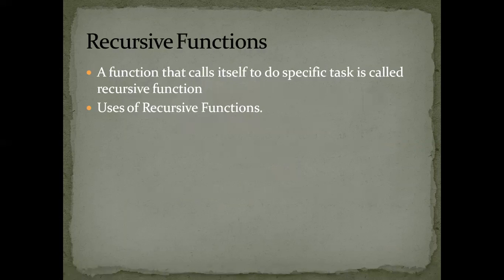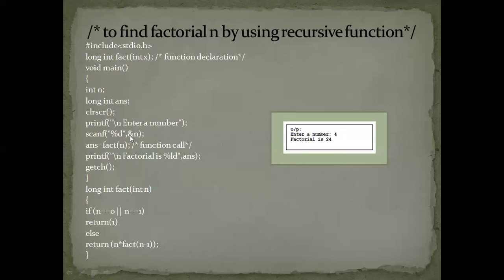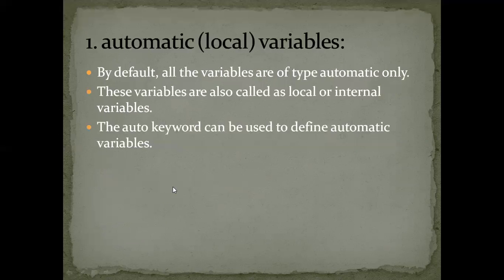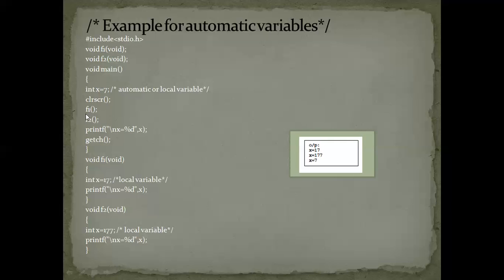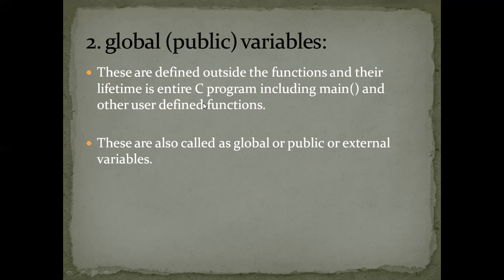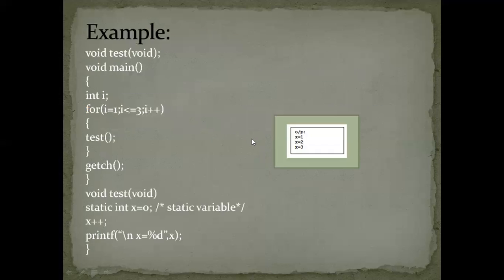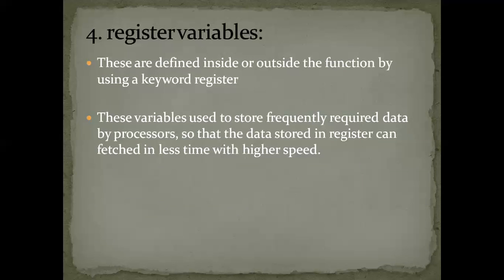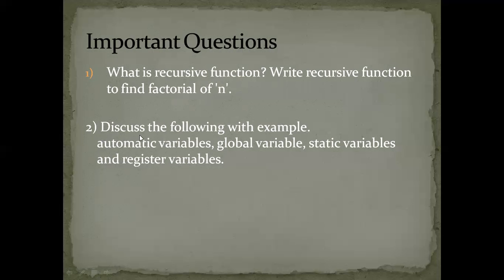RECURSIVE FUNCTION AND STORAGE CLASS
Recursive Functions| automatic or local or private |global or public| static |register Variable